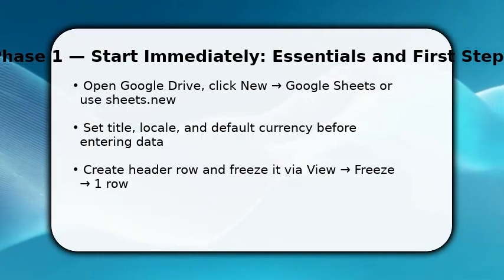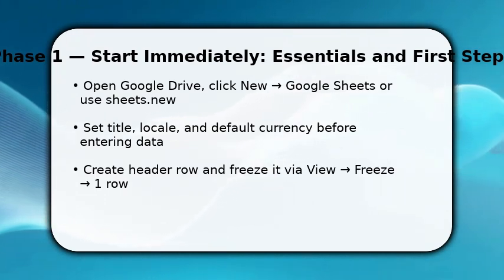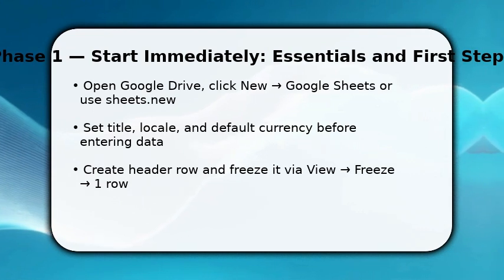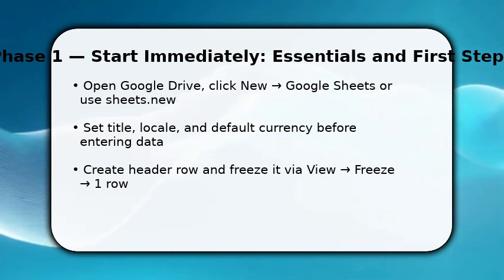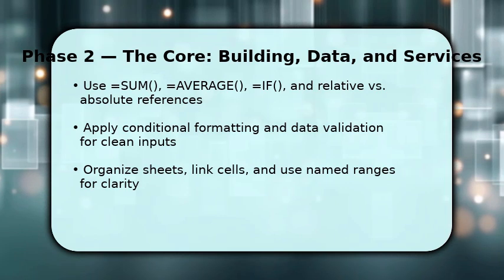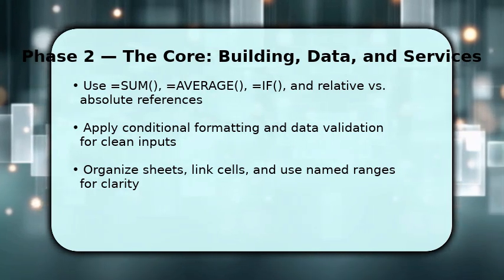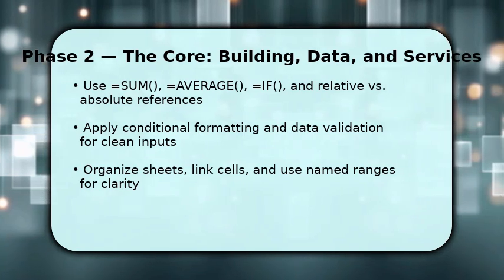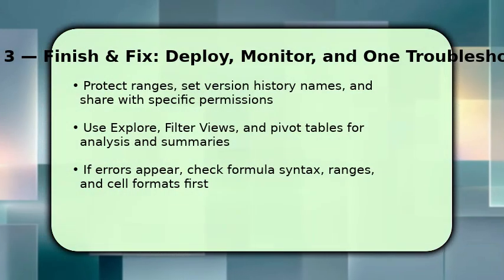How to Use Google Docs Spreadsheet - Full Guide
How to Use Google Docs Spreadsheet - Full Guide | 🔒 Surfshark VPN Deal — Stay private and secure. $1.99/mo + 3 Months Free ▸

Dive into the world of Google Docs Spreadsheets and master its functionalities with our comprehensive guide. Learn how to create, organize data efficiently, apply formulas for calculations, share collaboratively, and much more.

Google Docs,